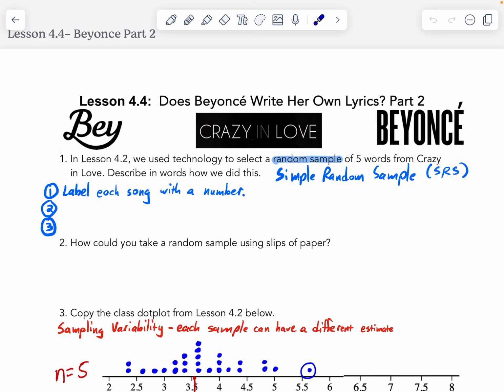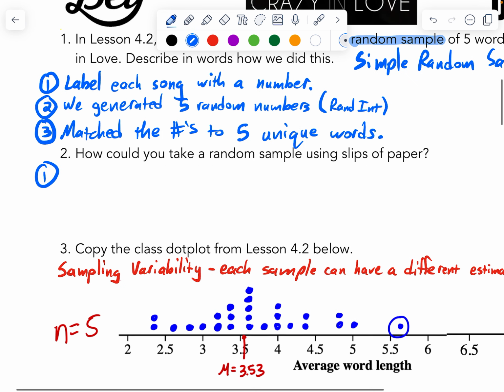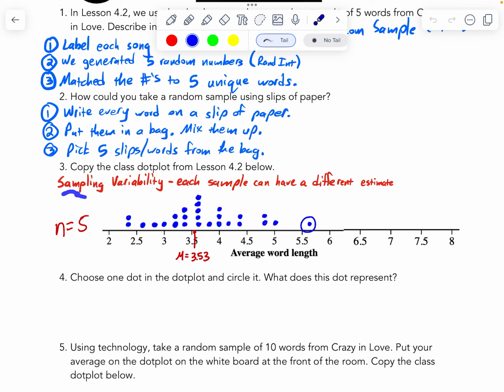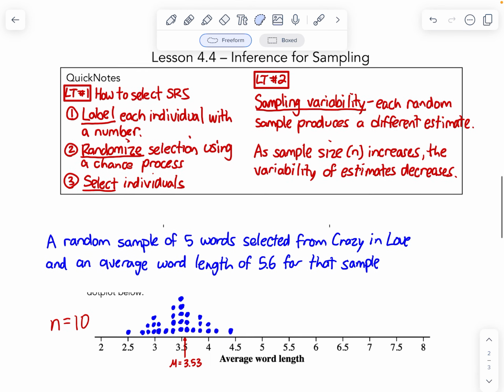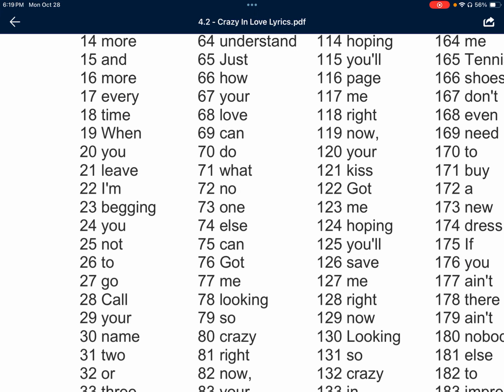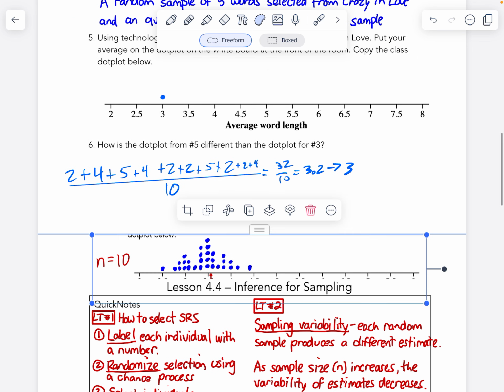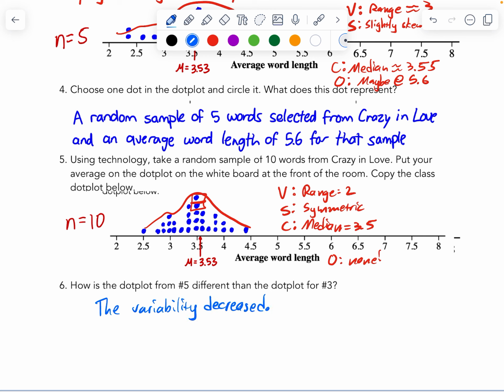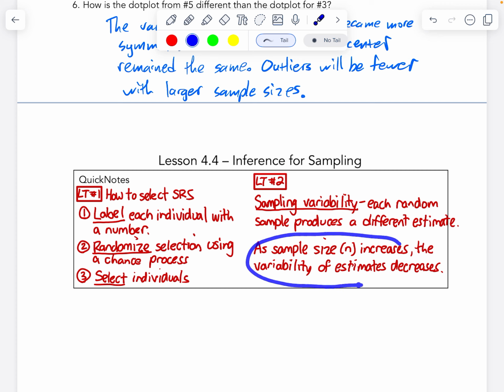Lesson 4.4 Video